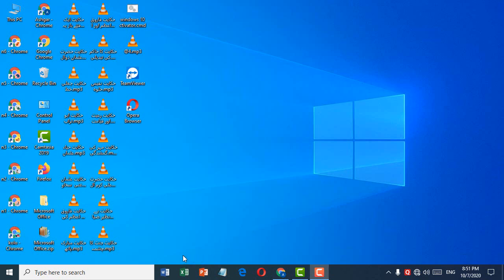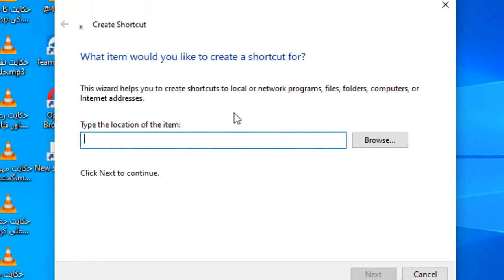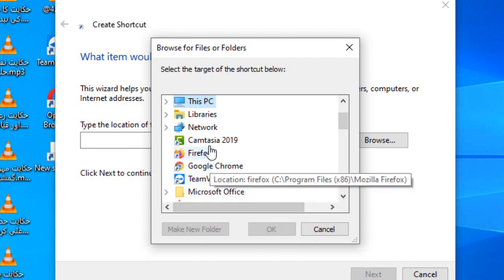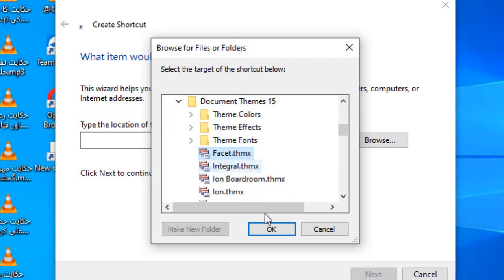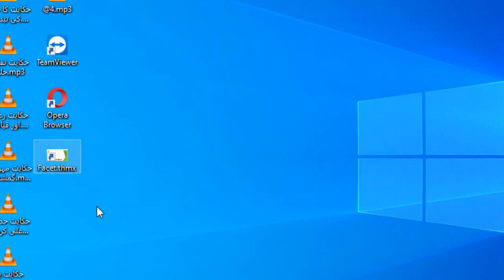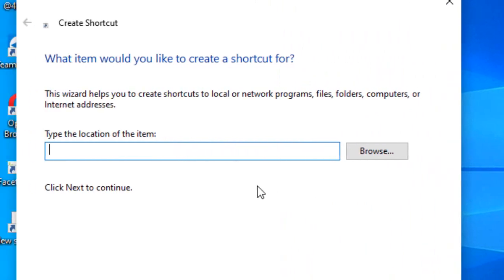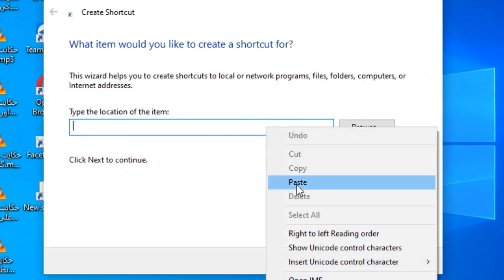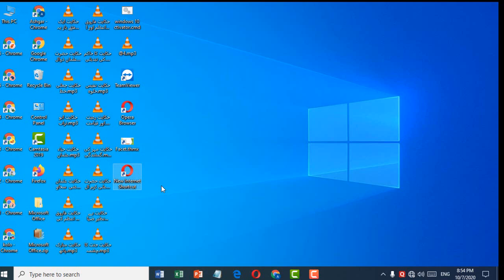How to Make Desktop Shortcuts in Windows 10/11